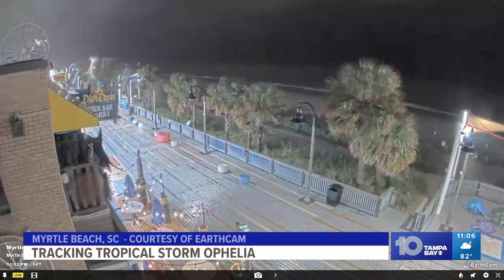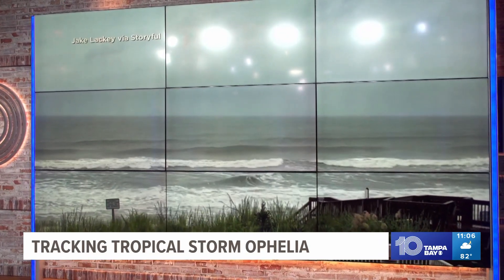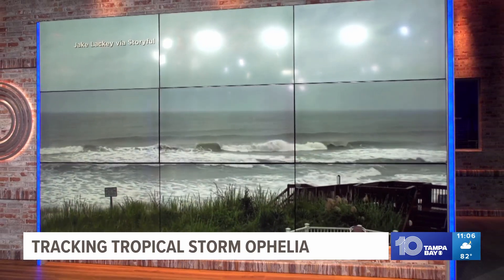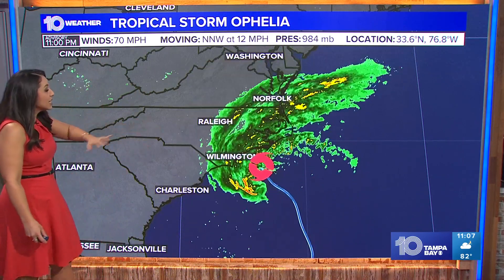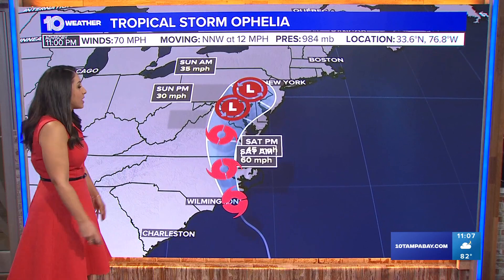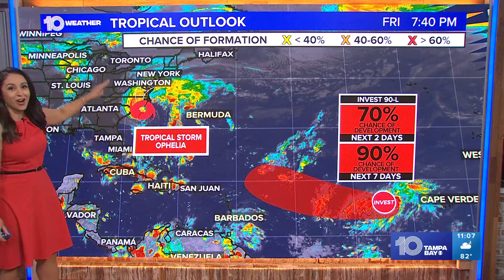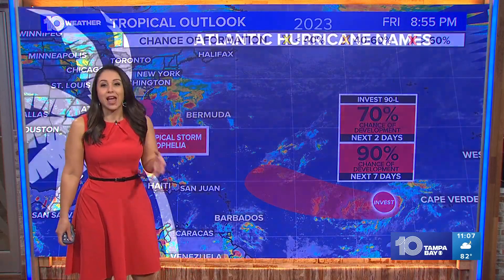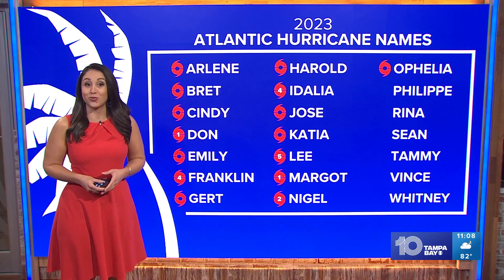Tracking the Tropics: Ophelia's center to reach North Carolina coast on Saturday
Tropical Storm Ophelia continues to strengthen off the North Carolina coastline, prompting a hurricane watch for some areas.

The National Hurricane Center had previously labeled the disturbance as Potential Tropical Cyclone Sixteen. As of the latest advisory, Ophelia is holding on to tropical storm status now with 70-mph winds.

At 74 mph, the tropical storm becomes a hurricane.